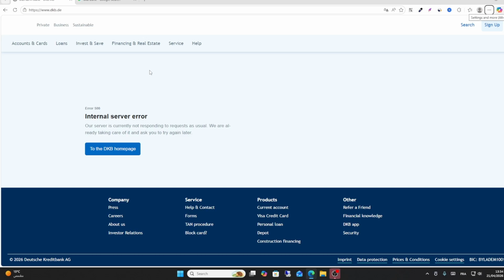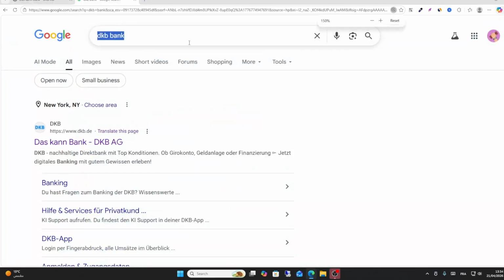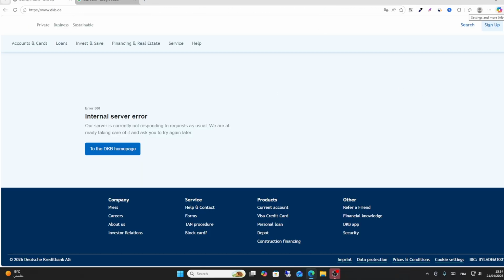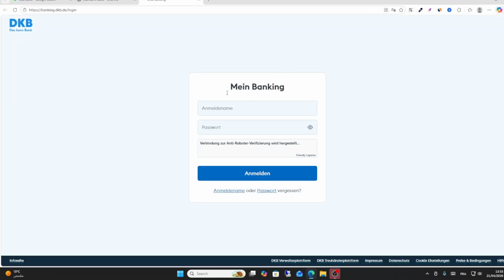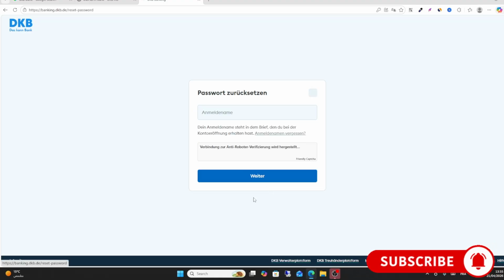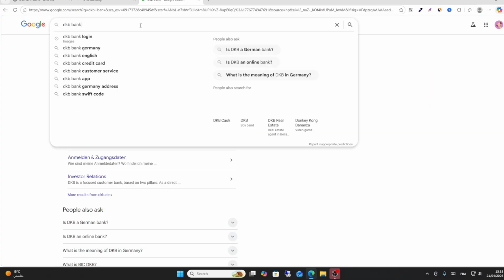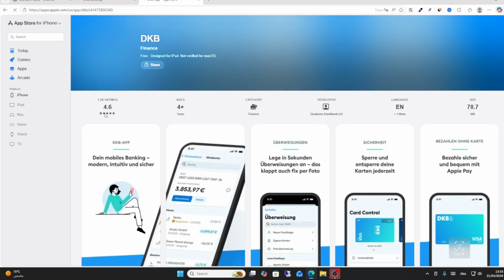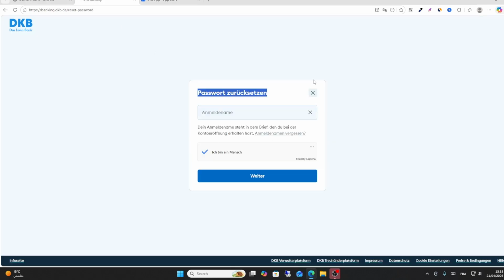How to Login to dkb bank online (Sign in Dkb banking) Full Tutorial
Login to dkb bank online step by step